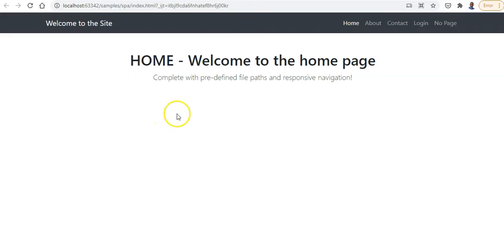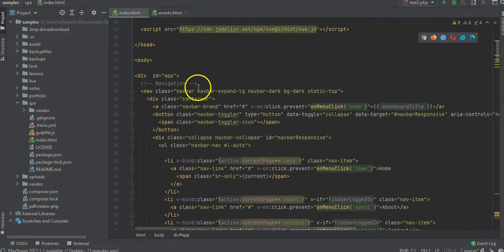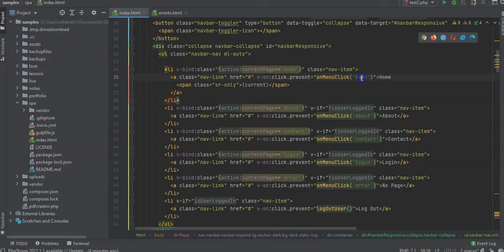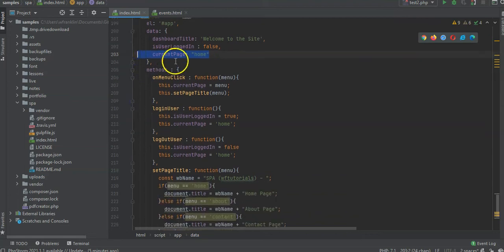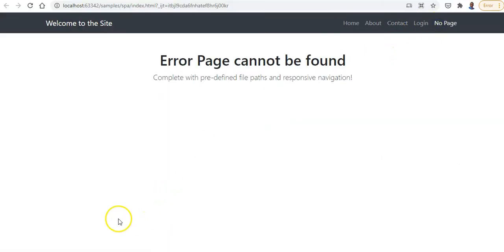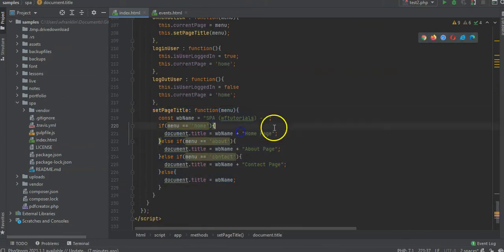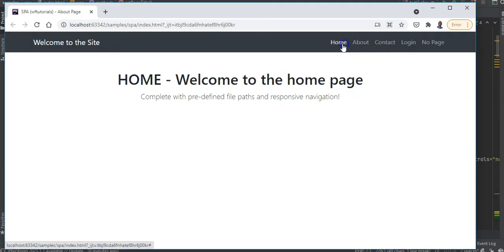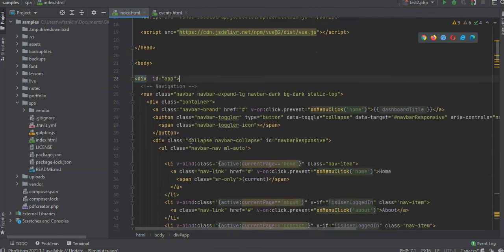jQuery vs Vue.js Part 4 (Single Page App)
We work with a Single Page App with different layouts.
You should try it with PHP.